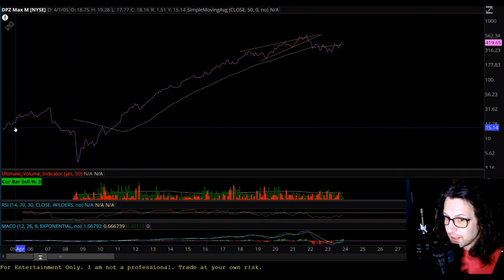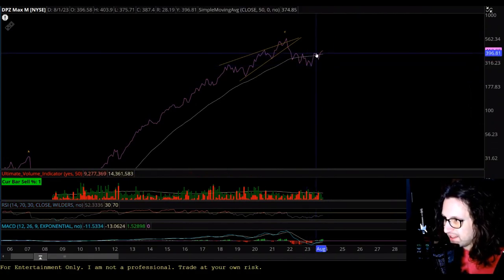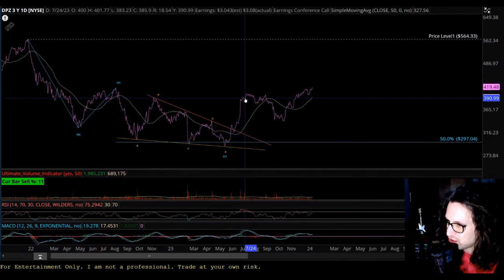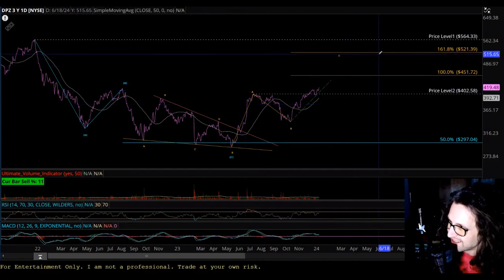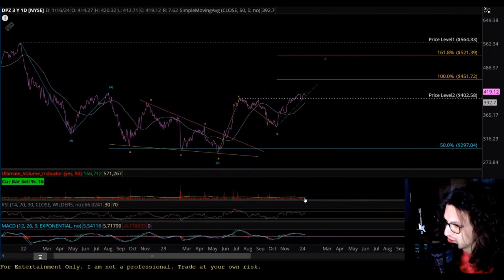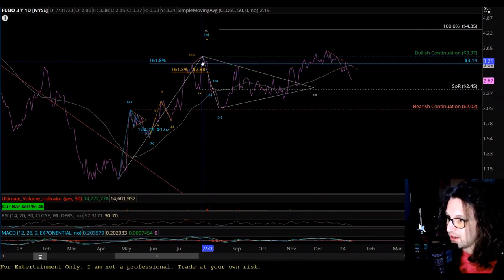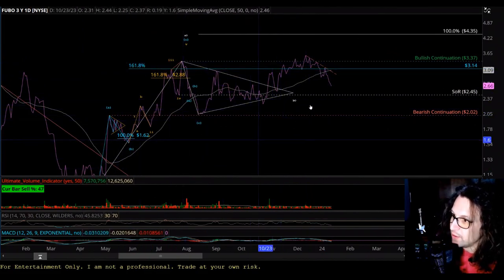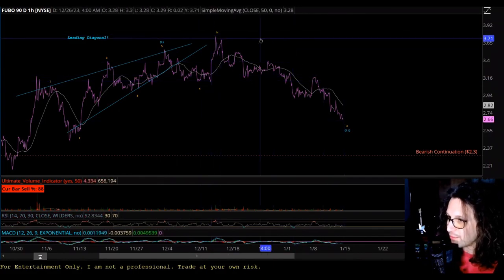Dominos and FUBO Analysis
Welcome to El CAPPUCCIN0s Trading Vlog, where I analyze and discuss the latest trends and strategies in the world of trading. In this episode, we delve into the AMC Theory and Requested Analysis, providing you with my understanding and analysis. Discover the most annoying chart pattern and how to navigate it, making the most of the current market conditions.

This video is not intended to promote the trading of a security. I am not a professional.